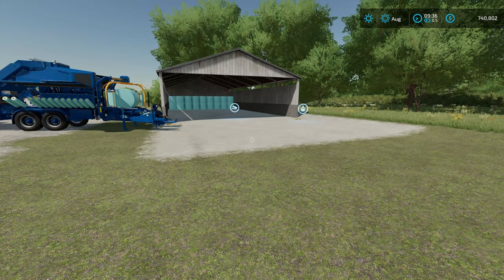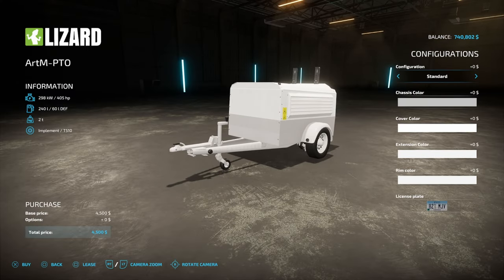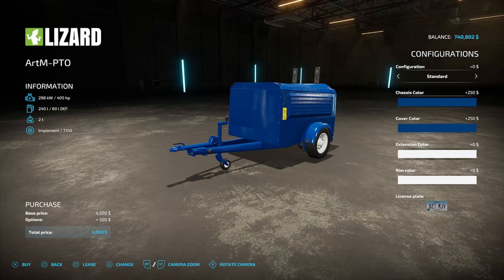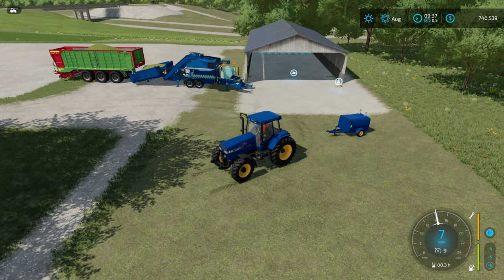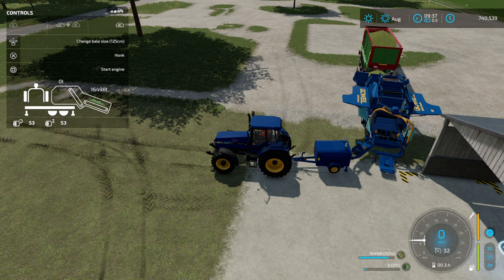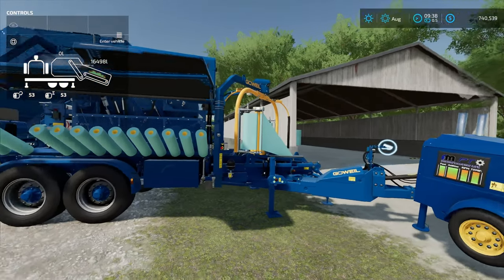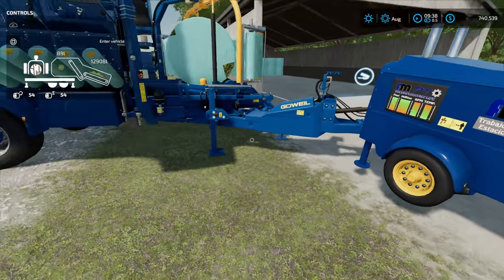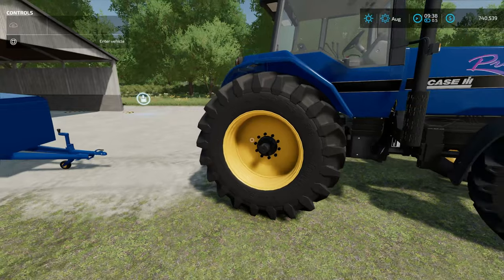Running GÖWEIL Stationary Baler Without A Tractor | Farming Simulator 22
In this video I show you how to use the stationary GÖWEIL baler without a tractor or truck.